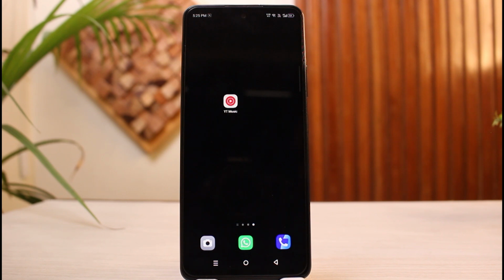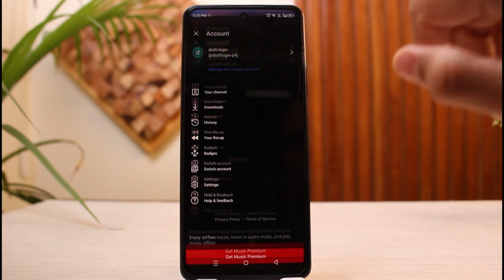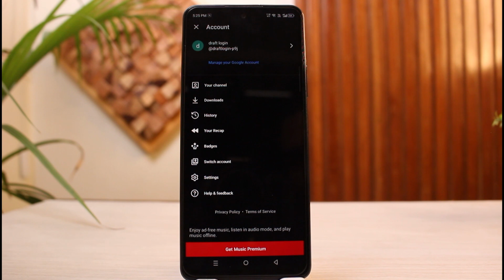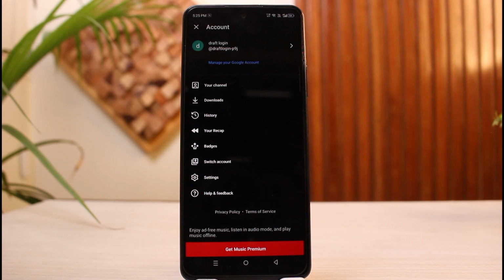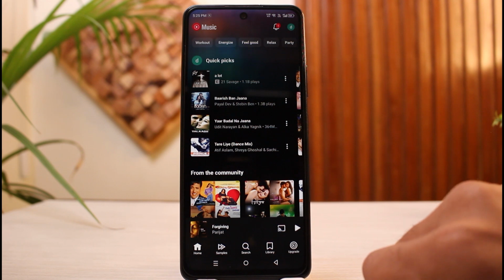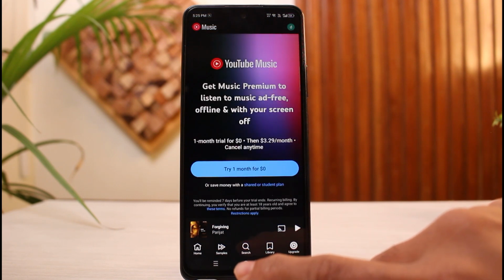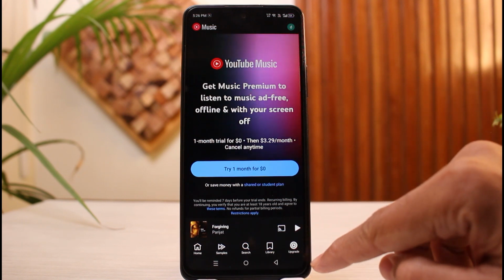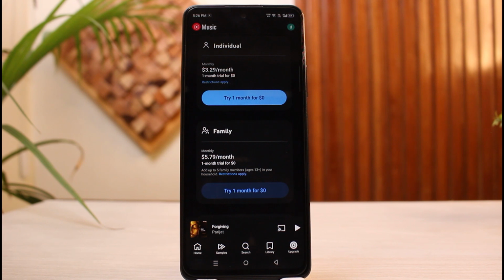How to Fix YouTube Music Premium Not Working (Complete Premium Issue Fix Guide)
Is YouTube Music Premium not working on your device? In this step-by-step tutorial, you'll learn how to fix YouTube Music Premium Not Working problems and troubleshoot common issues affecting your Premium features. This guide will help you restore ad-free listening, offline downloads, background playback, and other YouTube Music Premium benefits.

In this video, we'll show you how to check your Premium subscription status, refresh your account, update the YouTube Music app, sign in again, clear app issues, and fix common Premium feature problems. Whether YouTube Music Premium features are missing, not activated, or not working correctly, these solutions can help.

You'll also discover useful YouTube Music troubleshooting tips, including checking account settings, managing app permissions, improving playback performance, and resolving subscription-related issues. Understanding what causes Premium problems can help you quickly restore your YouTube Music experience.

By the end of this video, you'll know exactly how to fix YouTube Music Premium Not Working issues and get your Premium features working again.